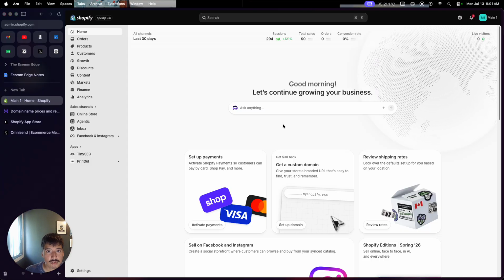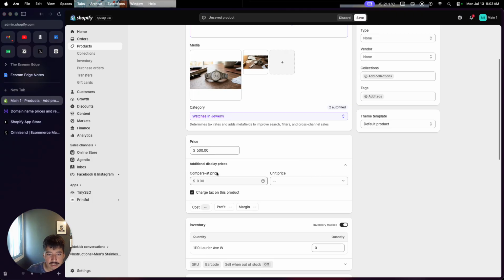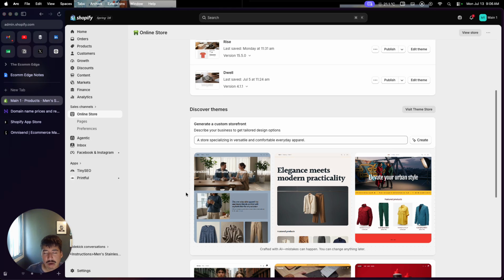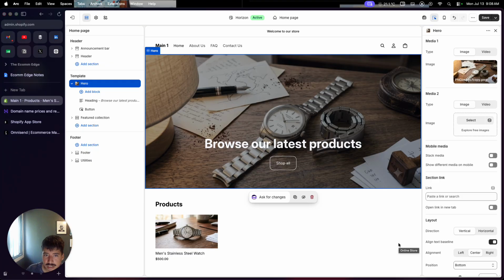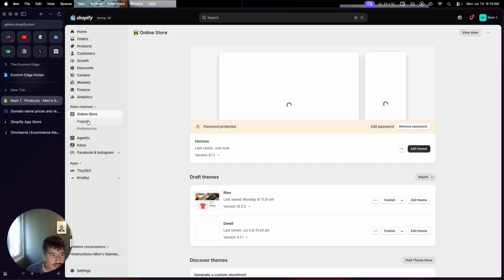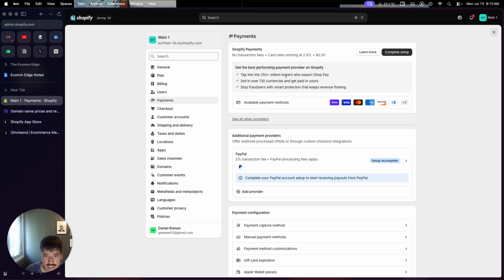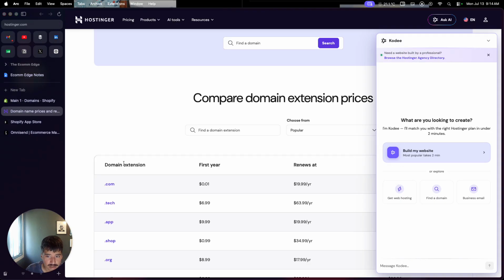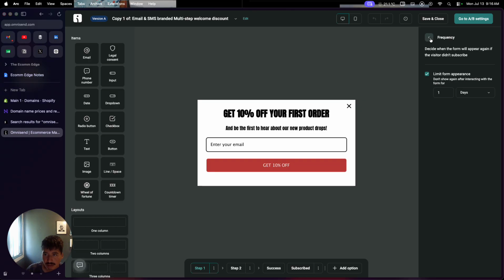how to create shopify store